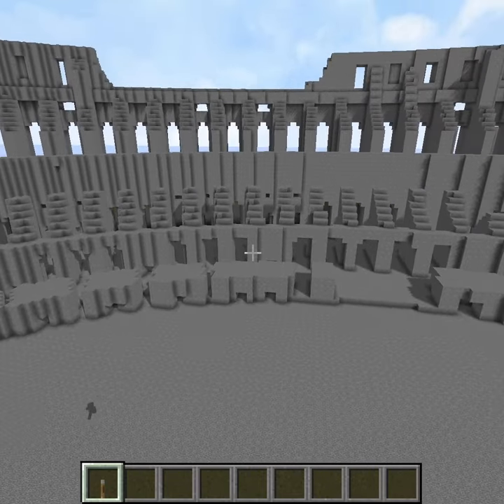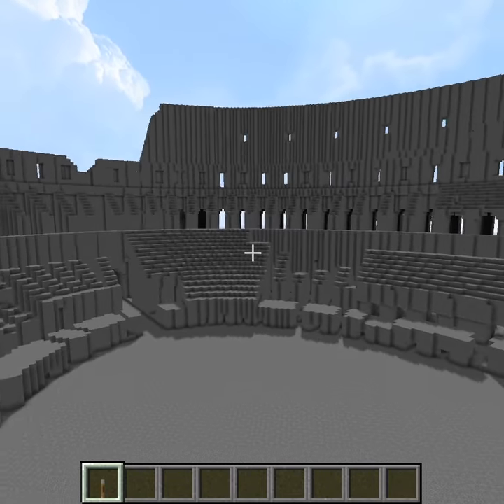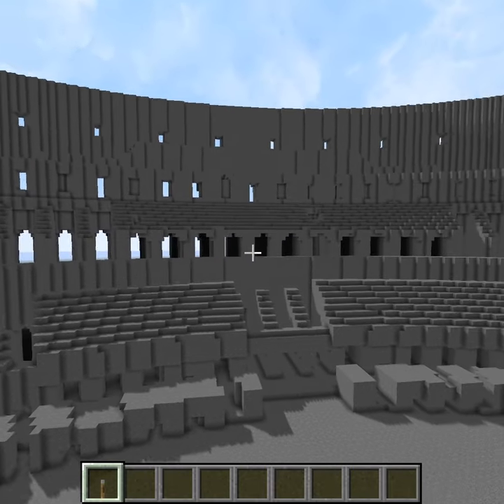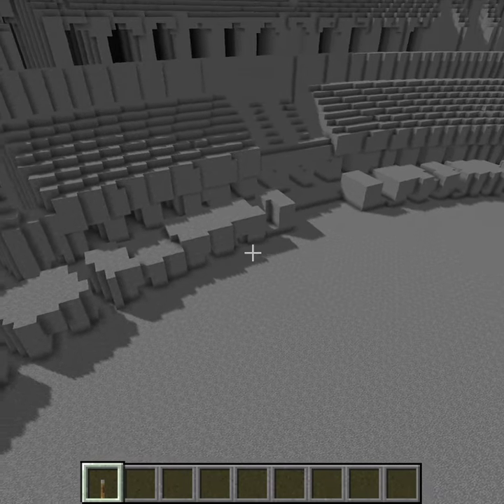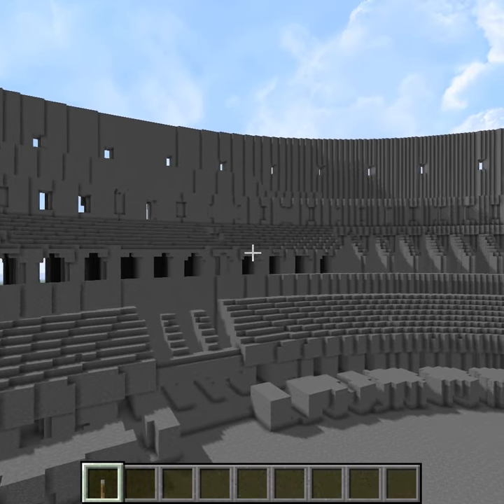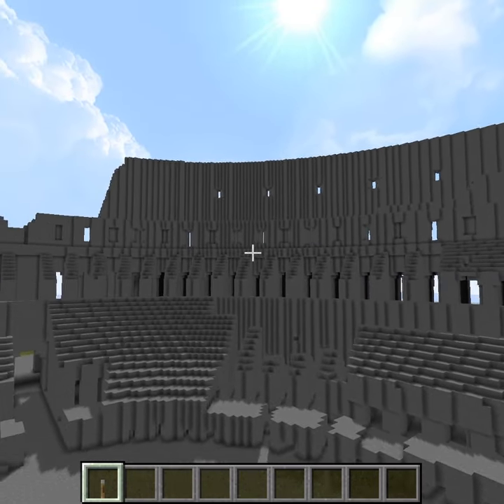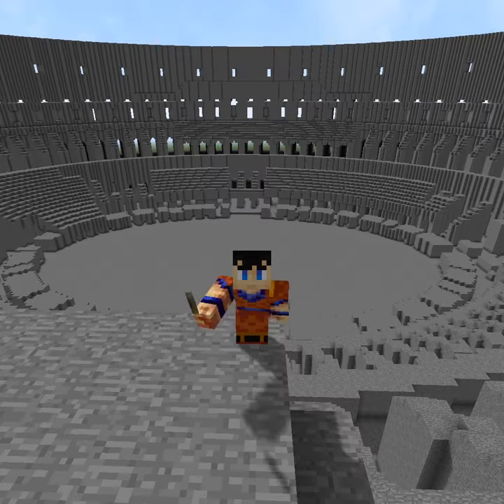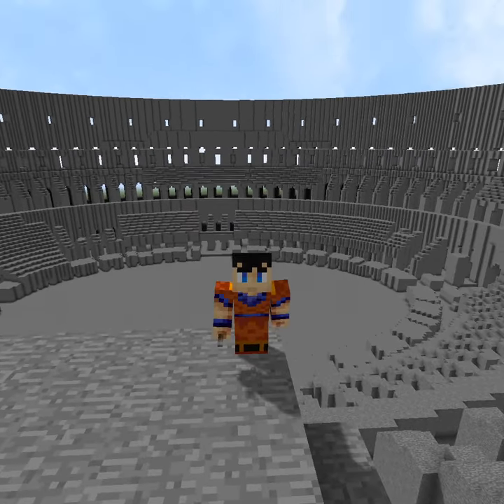Minecraft The Roman Colosseum Short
This download is for the ancient roman colosseum itself! made from a 3d model only, ive not done any more work on the building than that and I dont plan to develop this into a full tutorial so im providing it as-is for you today. enjoy!